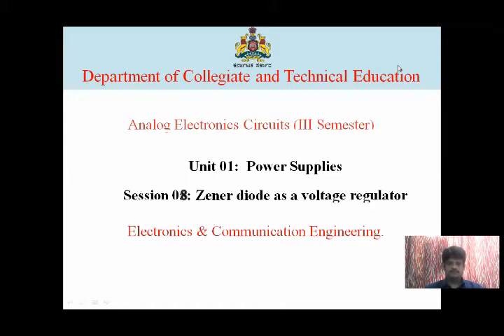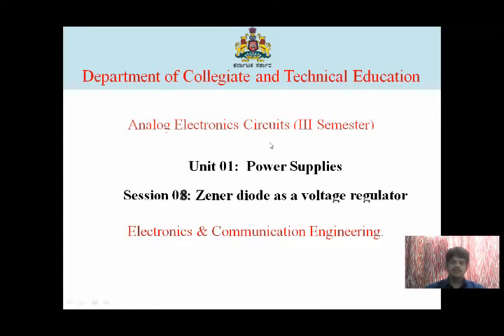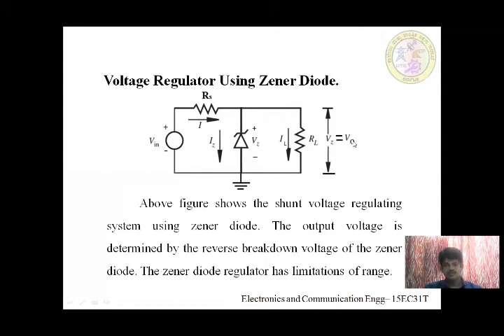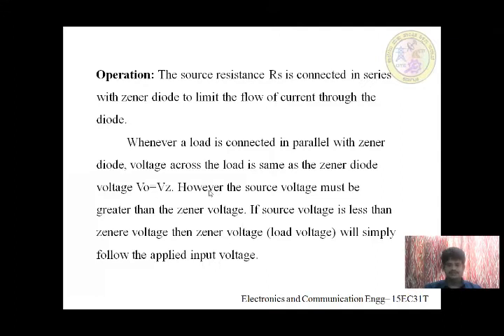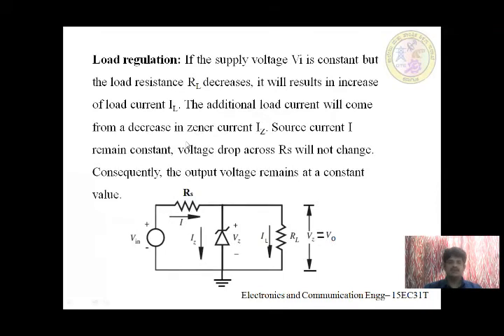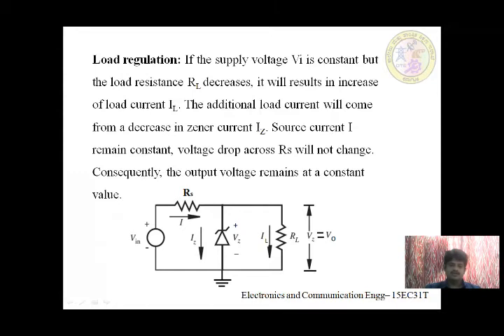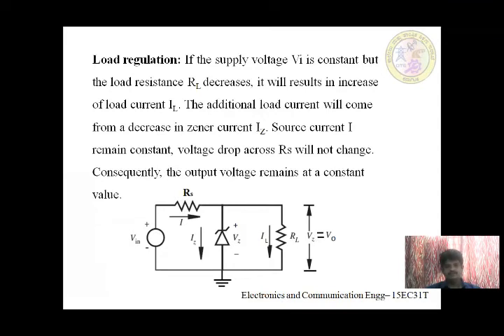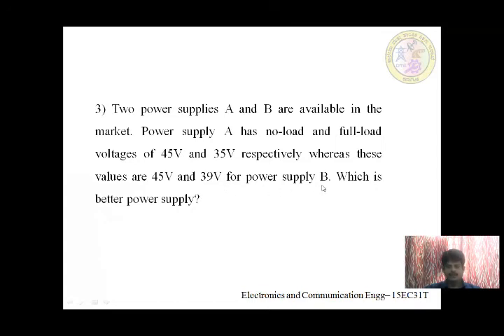EC 15EC31T U1 S8 VID